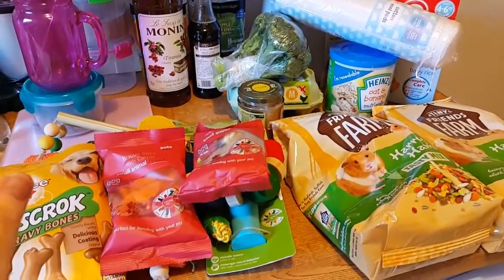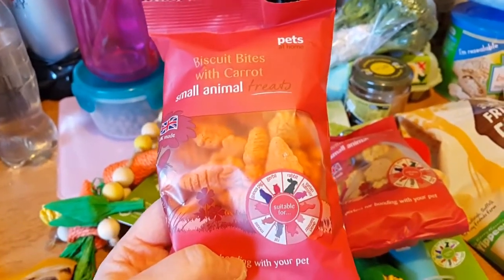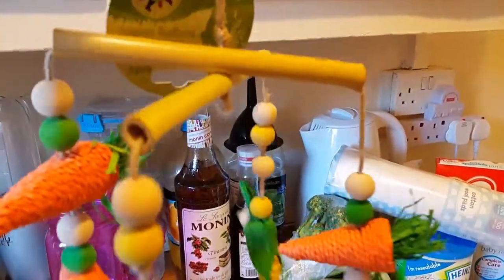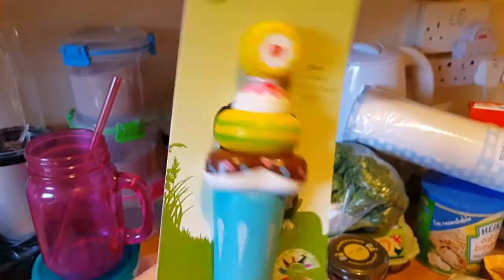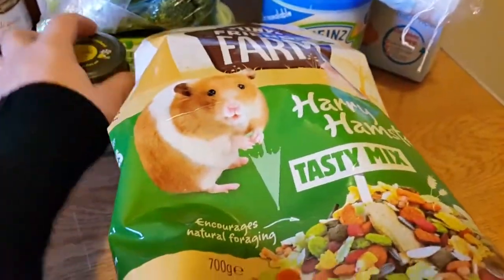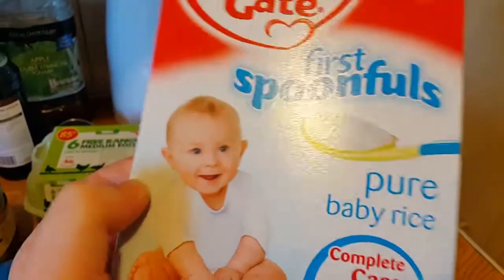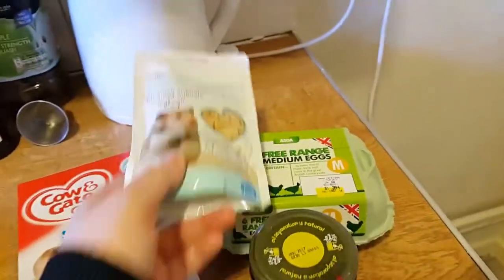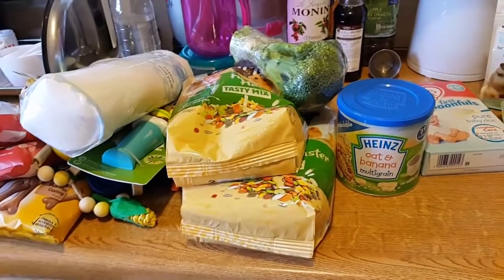Hamster Haul - January 2017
Hamster haul for January 2017.